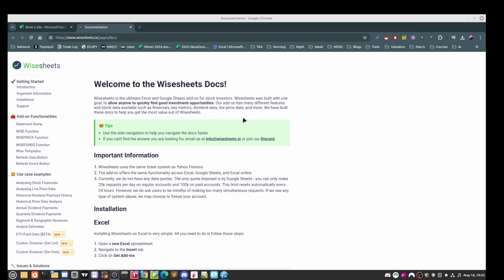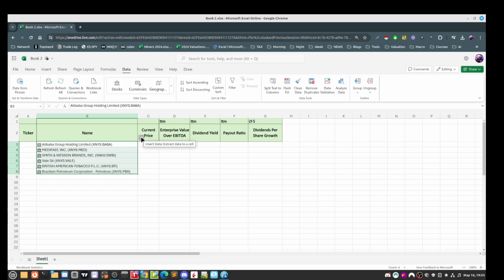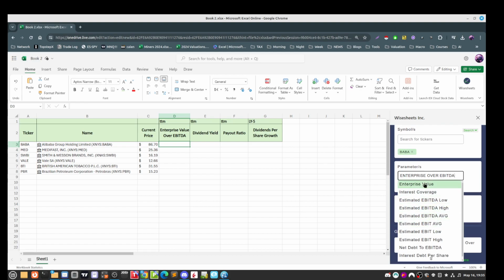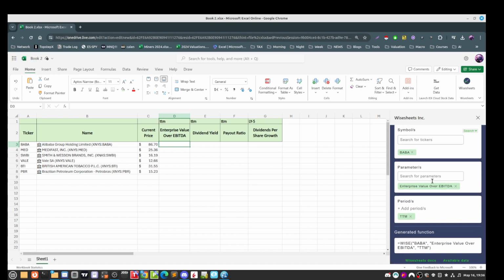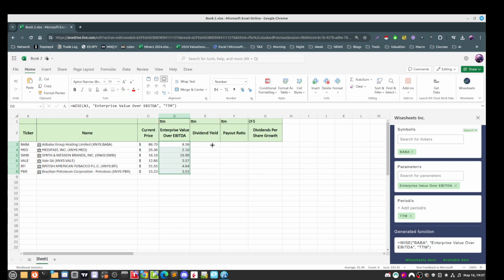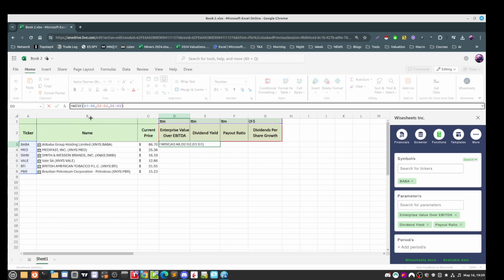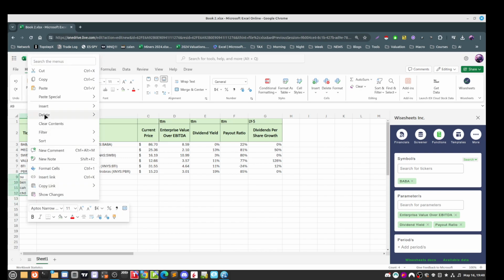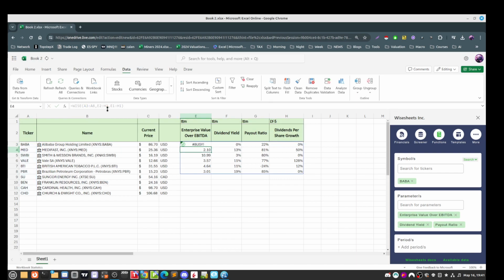Pulling Fundamental Stock Data into Excel (office 365)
A few friends asked about how I pull data into my financial spreadsheets; I thought I would create a quick how-to video to show my process. I hope you like it !!